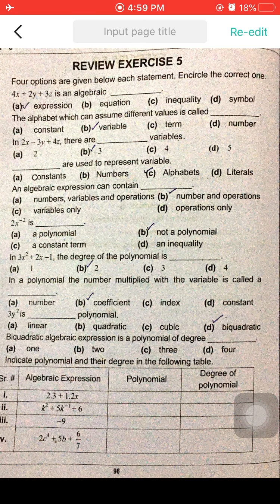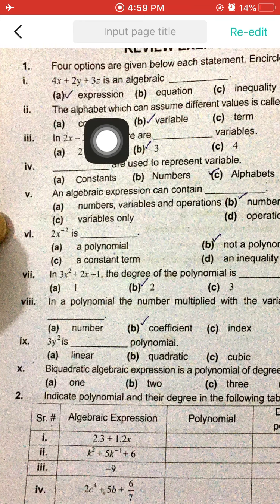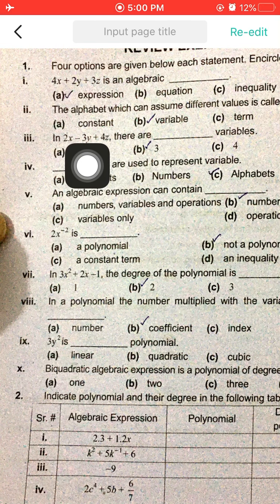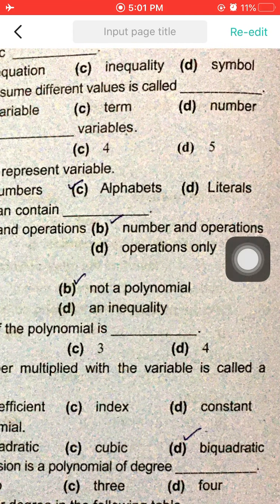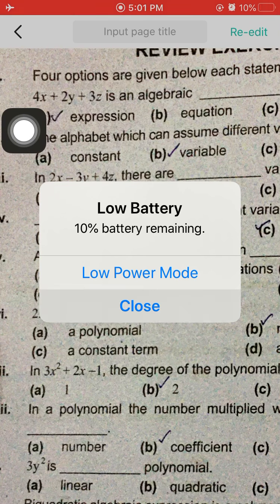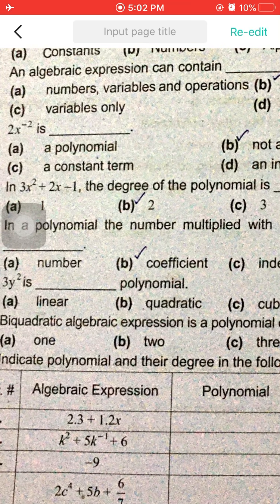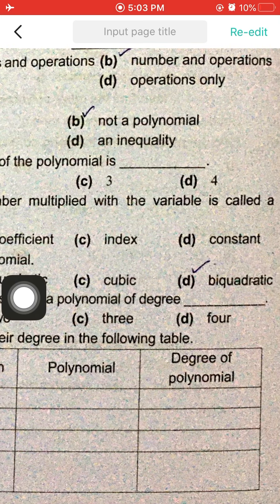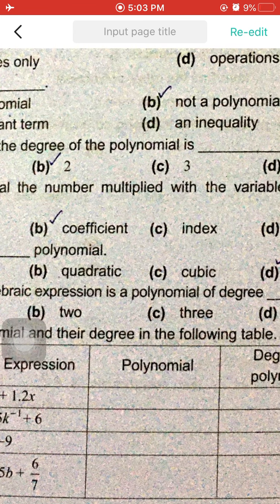Class 8 Math2